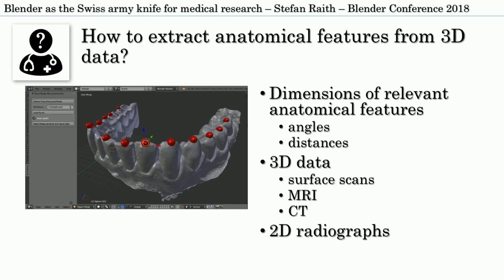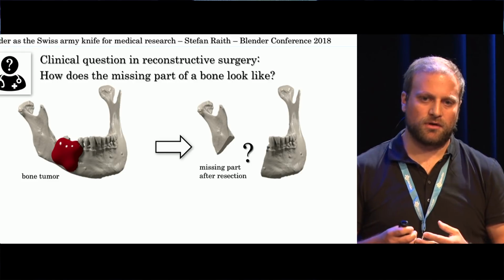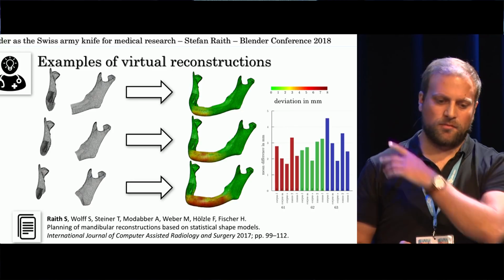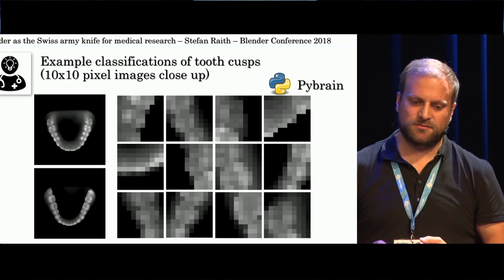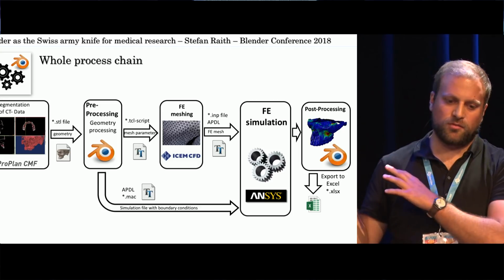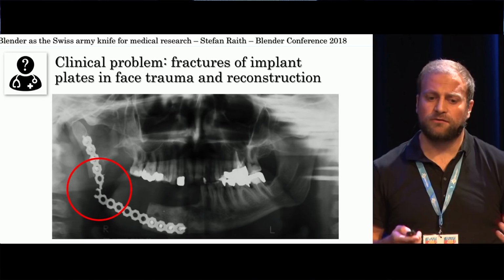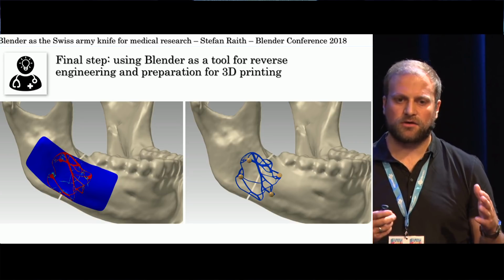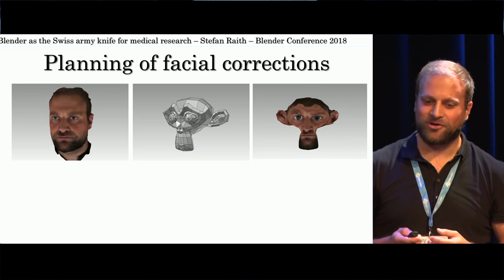Blender as a Swiss Army Knife for Medical Research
"Blender as a Swiss Army Knife for Medical Research" by Stefan Raith
Friday 26 October 13:00 at the Theater. --